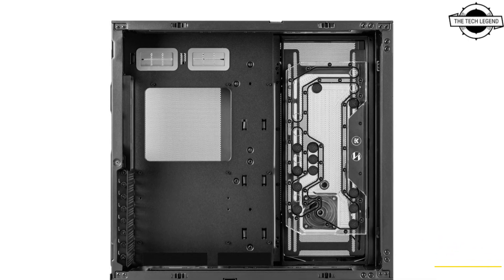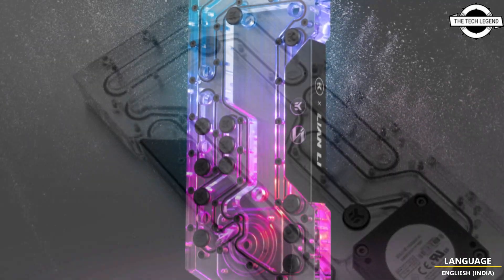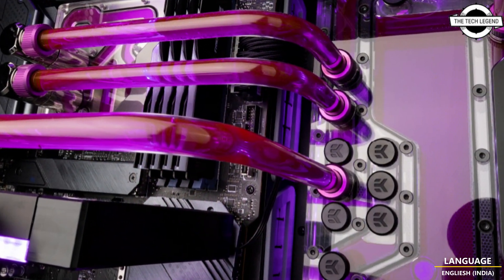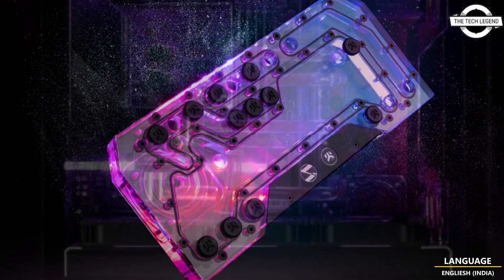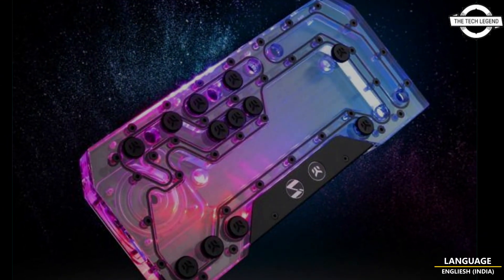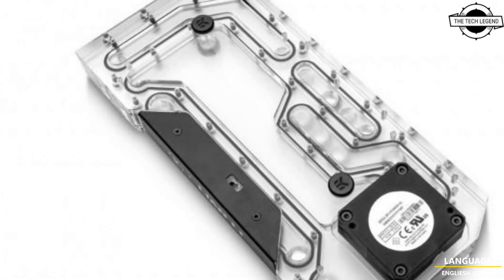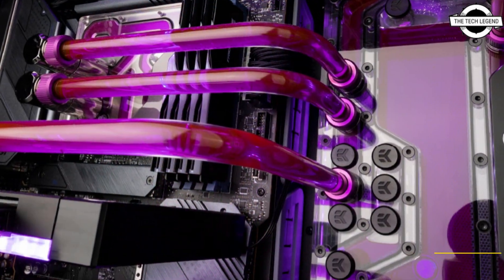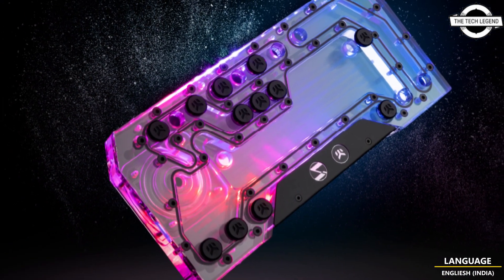Ek And Lian Li EK-Mana G2 PC-O11D EVO DDC D-RGB Distribution Plate Launched - All Spec, Features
PRODUCT BRAND STORE AMAZON

EK will release the Lian Li "O11D" dedicated pump-integrated reservoir plate called EK-Mana G2 PC-O11D EVO DDC D-RGB Distribution Plate. This distribution plate has a high-performance 4.2 DDC pump unit that supports PWM control, allowing sufficient flow even when using multiple water blocks and radiators. The plate also includes multiple G1/4 threads that reduce the machining effort when building a custom water cooling system with hard tubes. Moreover, the main unit of the distribution plate comes with an addressable RGB LED that supports ASRock Polychrome Sync, ASUS Aura Sync, GIGABYTE RGB Fusion, and MSI Mystic Light. These features allow the user to enjoy beautiful illumination through the tempered glass panel. The pump has a maximum pressure head of 5.2m, a maximum flow rate of 1,000L/h, a maximum system temperature of 60℃, and power consumption of 18W. The pump size is 90mm wide, 62mm deep, and 38mm high, while the body size is 312mm wide, 50.9mm deep, and 142mm high. Additionally, the cable length is 800mm. This high-quality distribution plate is perfect for those building custom water cooling systems for gaming and other high-performance PCs. With its advanced features and impressive specs, this product will not disappoint. While the price is not specified, shipping will start in late March.